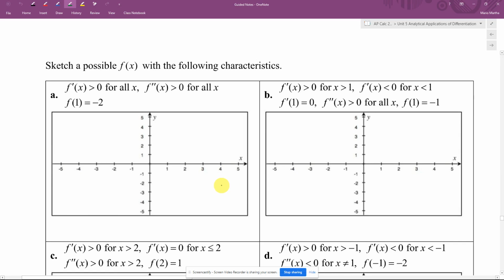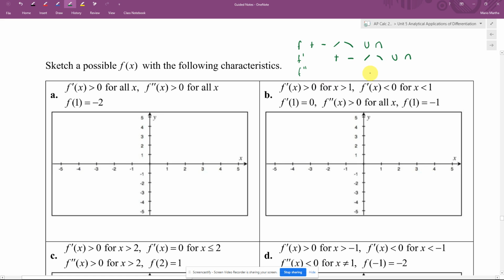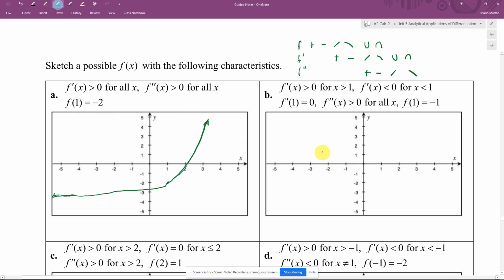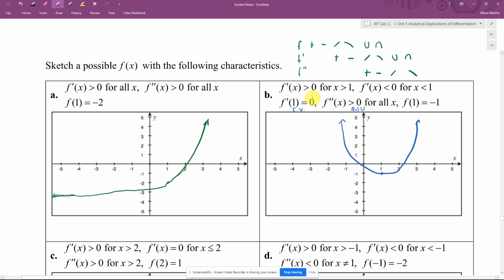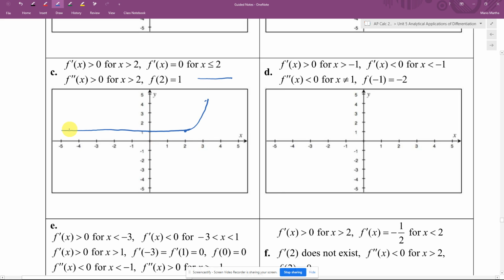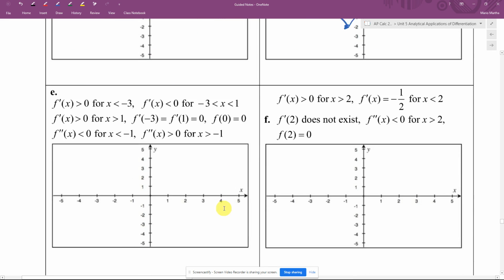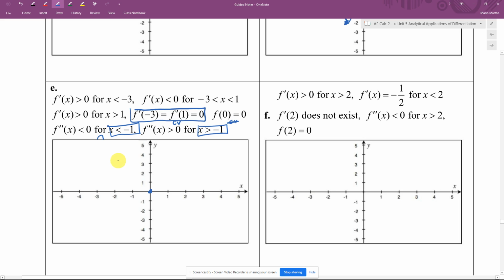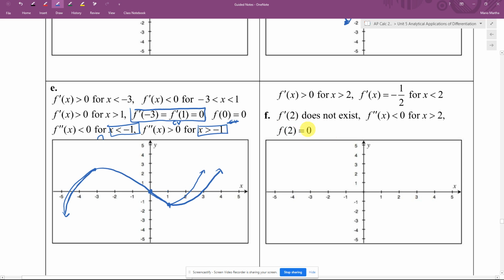5.8 - 5.9 Part 5